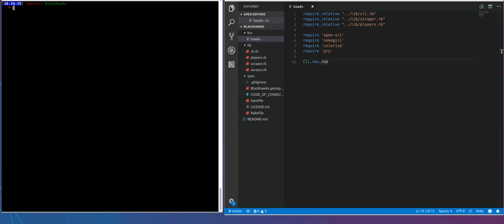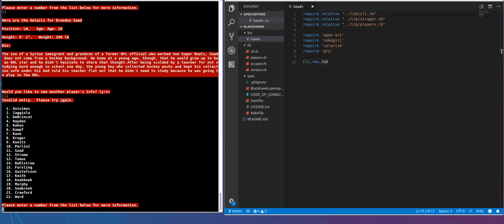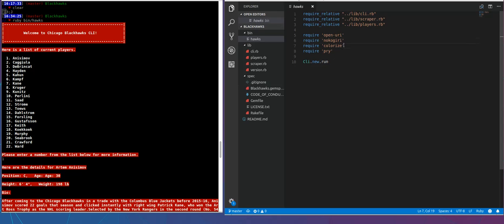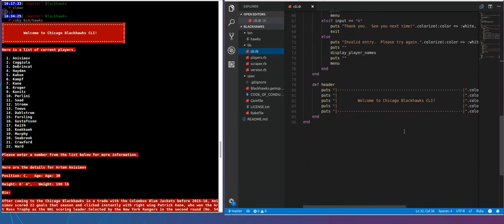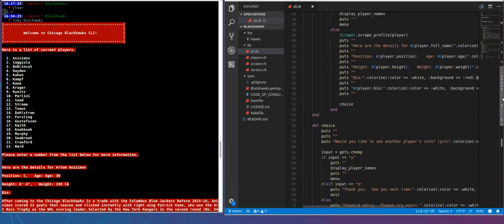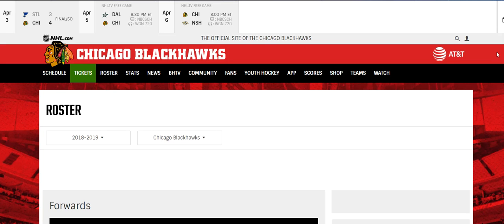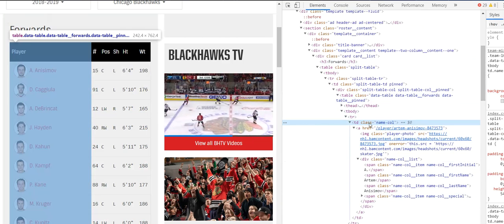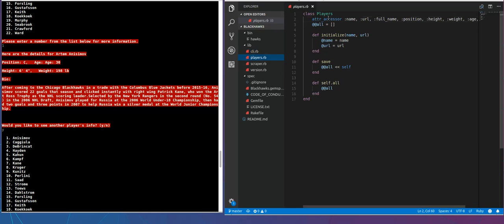Project 1 CLI Gem Blackhawks CLI by Sachin Mahajan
This is video walk through of my first web development project, a CLI Gem.  For this project, I chose to scrape player data from the Chicago Blackhawks Roster.  To read more about this project, check out my blog post here:

Thanks and happy coding!